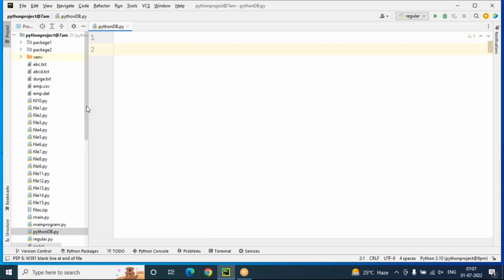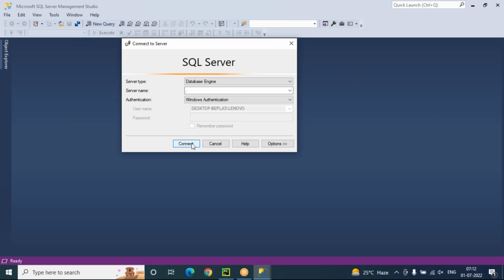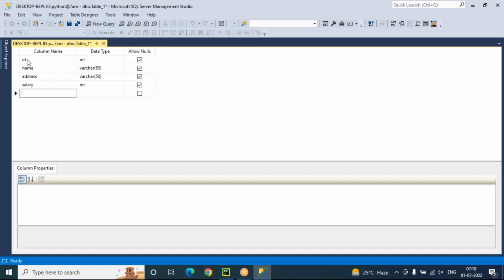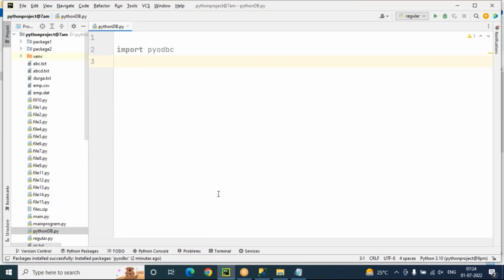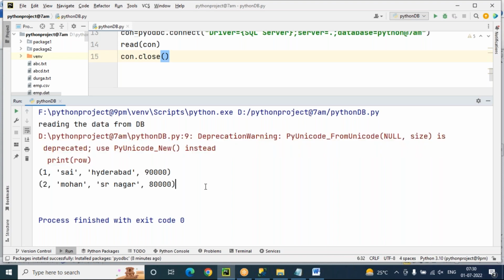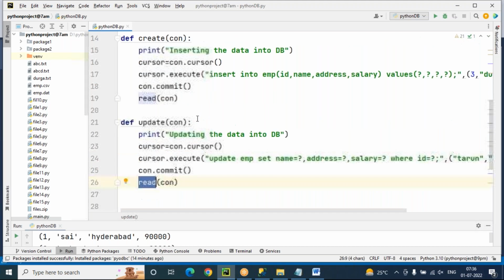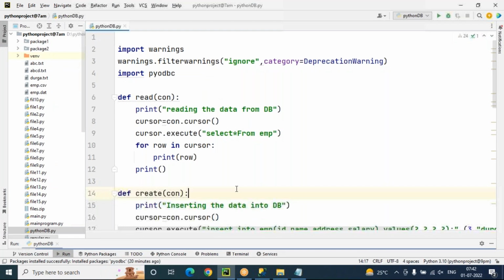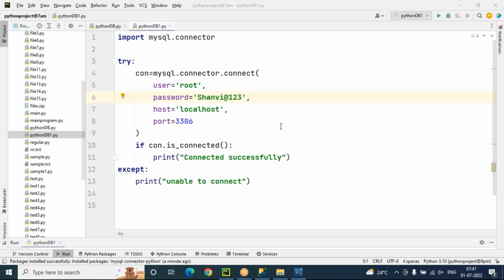Python | Class 40 | ITWORLD